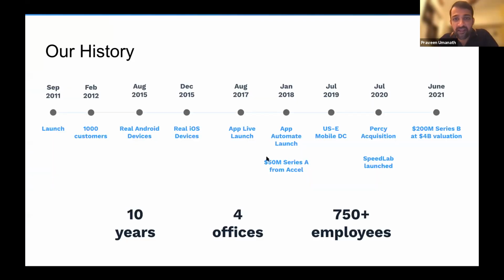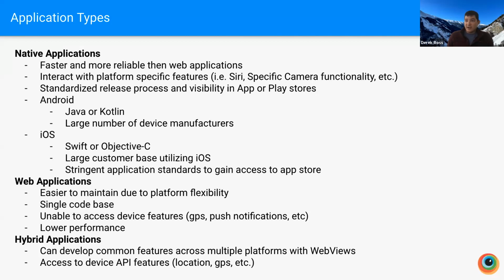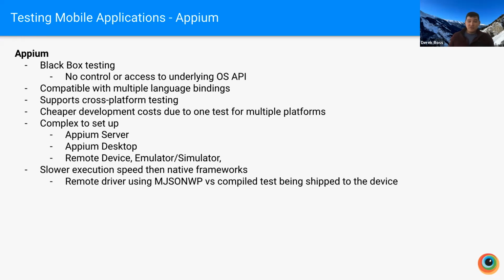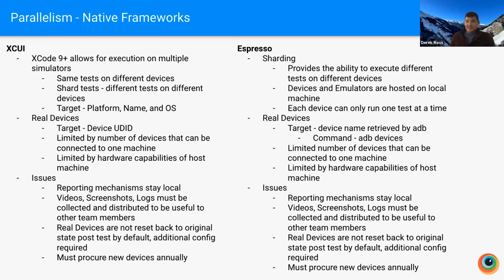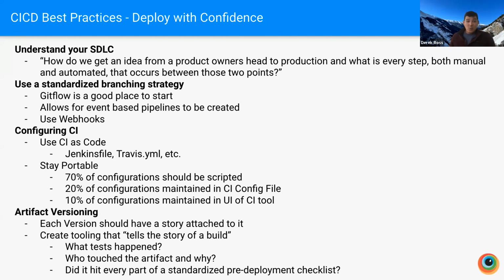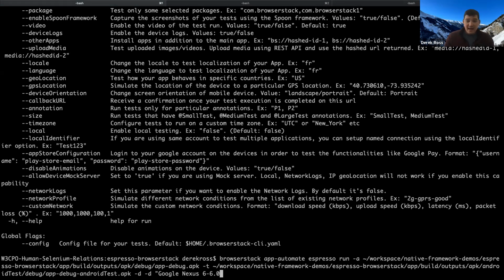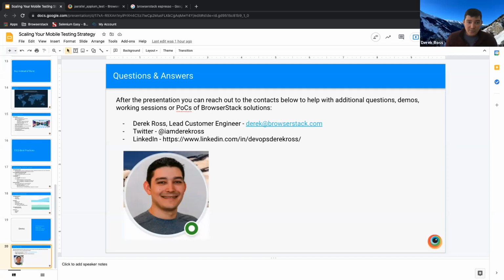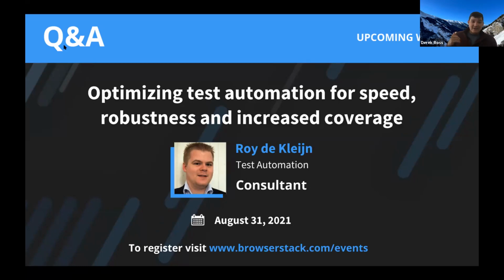[Webinar] Scaling your mobile testing strategy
Developing a mobile testing strategy that fully validates your user experience is challenging. What test creation strategy works best? Which test automation frameworks should I choose, and why? How do I create a continuous delivery pipeline that best serves all the people and the processes involved in the delivery chain?

Derek Ross from BrowserStack will be addressing how to create a scaled pipeline with a mobile-first design. You’ll learn how Appium, XCUI or Espresso can be harnessed along with BrowserStack to test across all the device representations that your customer base uses to interact with your digital products.